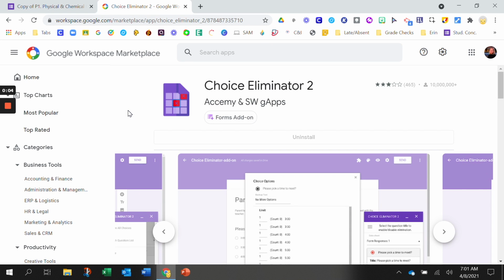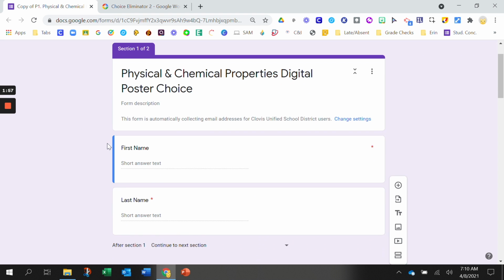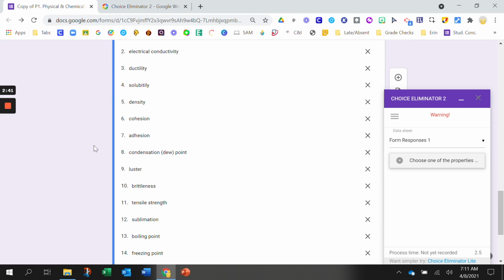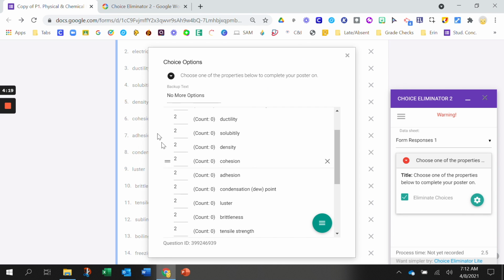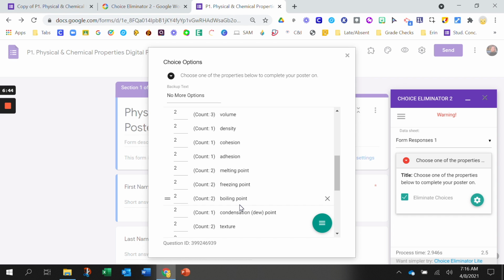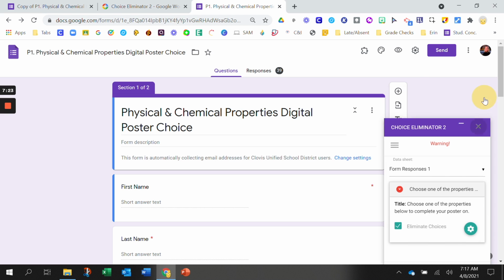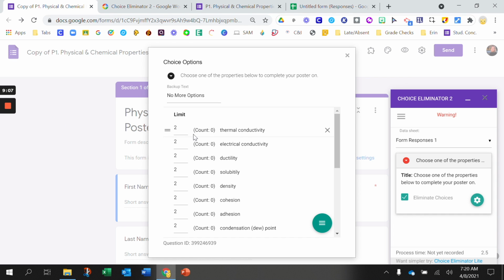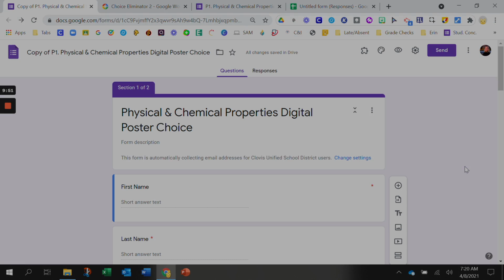Google Forms - Choice Eliminator 2